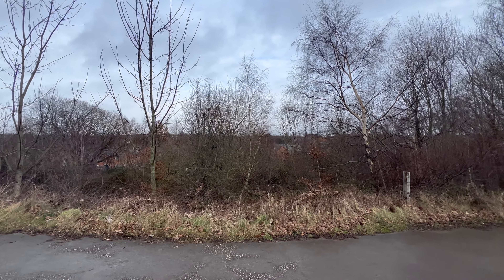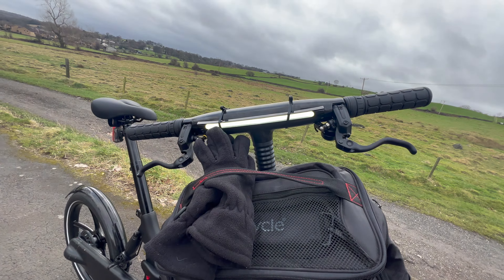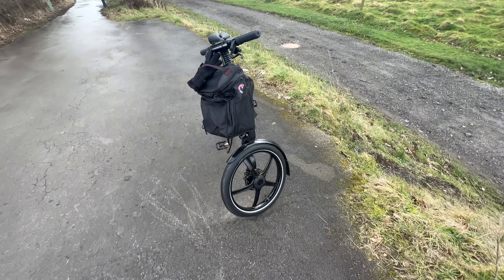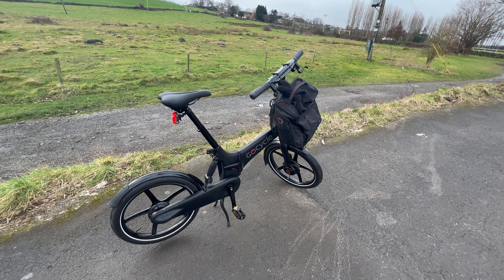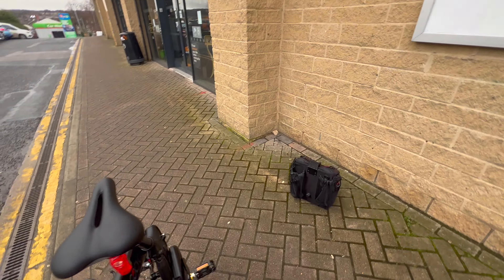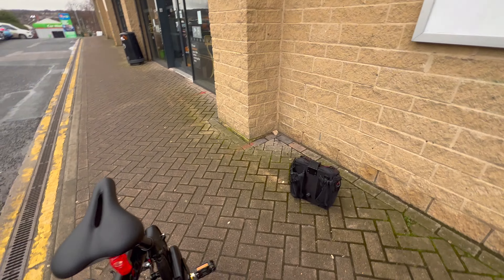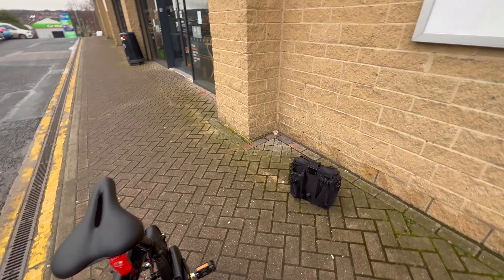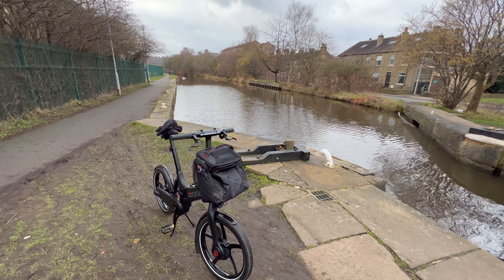GoCycle G4i ebike Run out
Just a char here and there as I stop for a break while out riding the GoCycle G4i folding Ebike.  It seems like a great bit of kit so far and hopefully I will do more on it as the season turns a little warmer.  Probably dig-out the Go Pro camera and video a little of the cycle run part too.